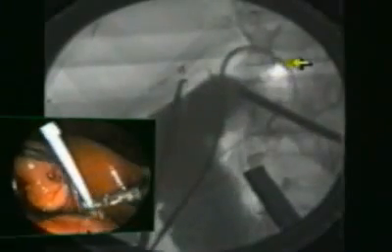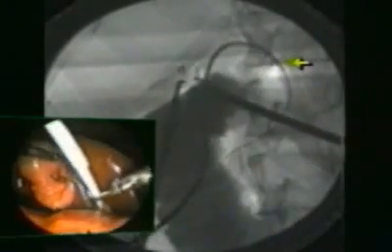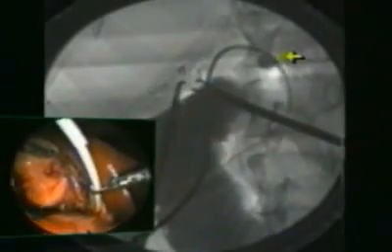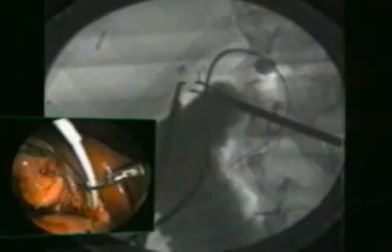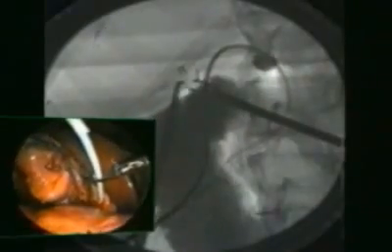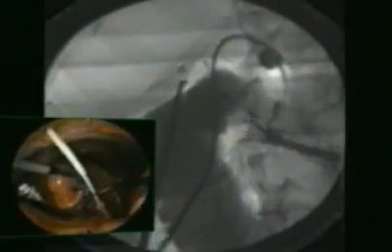Laparoscopic Treatment of Bile Duct Stones by Transcystic Sphincter Dilatation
Authors:  JC Ruiz de Adana; R Calo